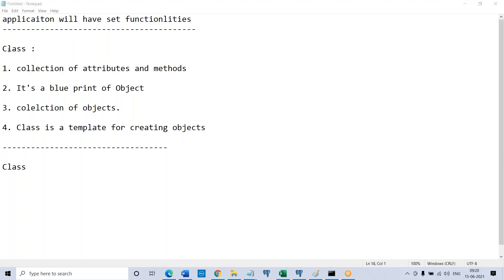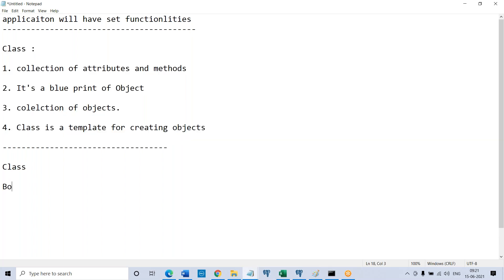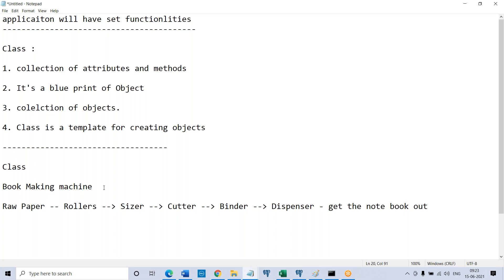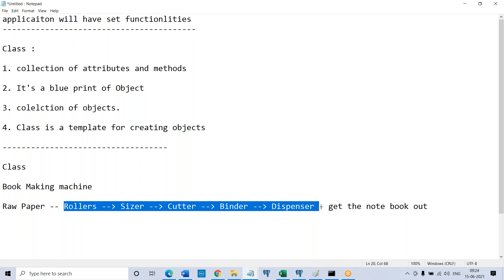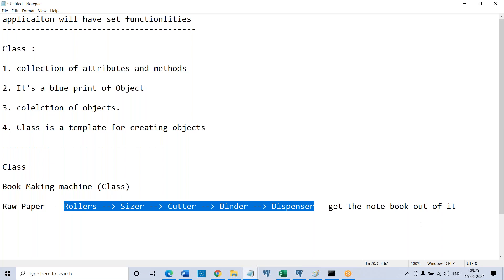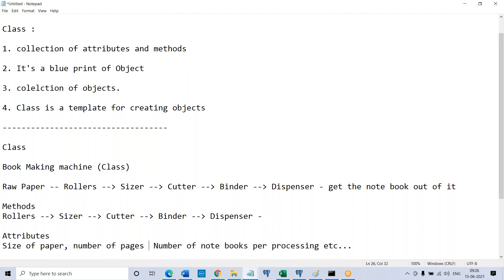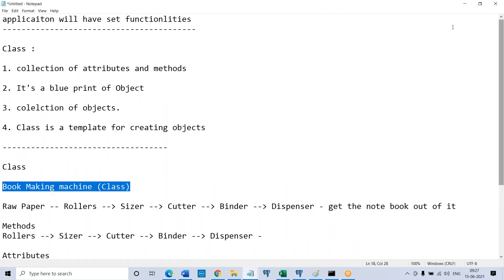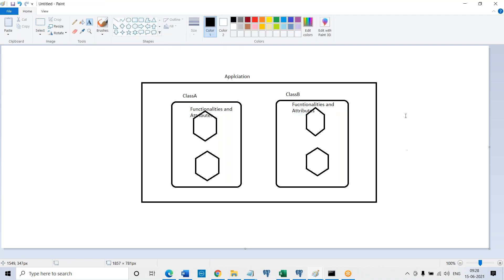What is a Class in Java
Courses Offered:
Core&Advance java
FreshersTranings & Placement CRT
Selenium & AutomachineTesting

Regards,
Harsha Trainings,
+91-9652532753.